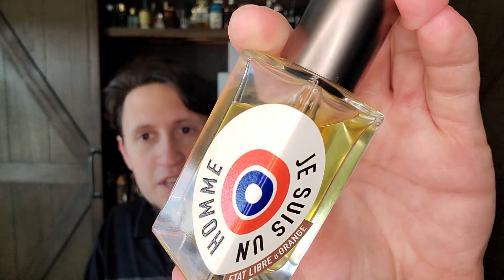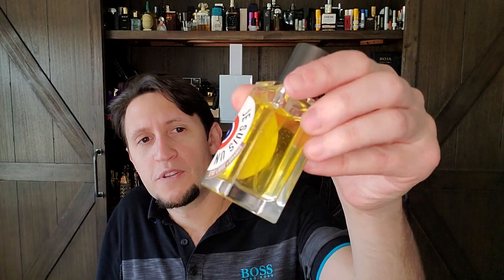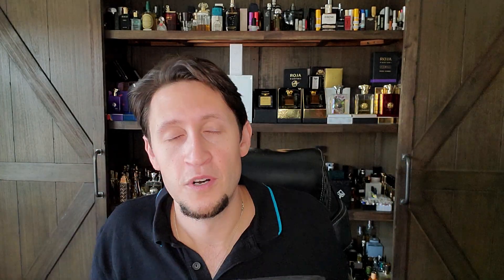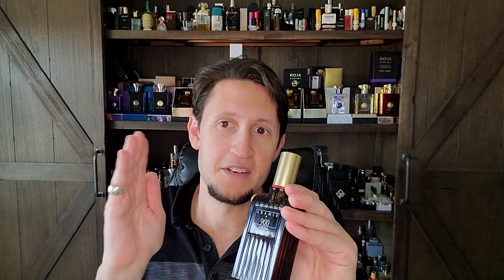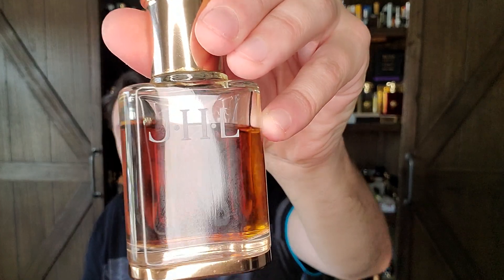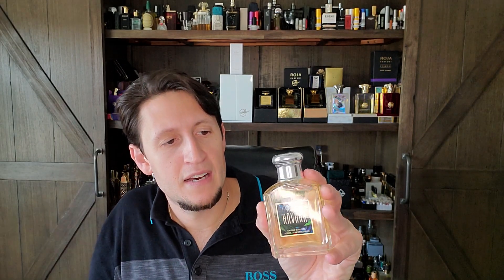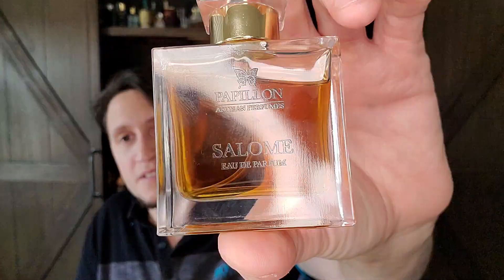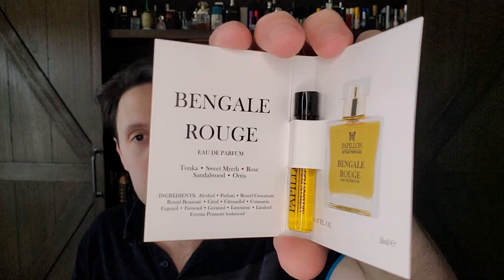Aramis & Papillon Family Portrait along with a surprise Unboxing!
This family portrait video focuses on the designer house of Aramis & the niche house of Papillon. Also have a surprise Papillon unboxing thanks to Liz Moore and my good friend Nick. Thank you both!

Aramis Aramis (1964)
Aramis 900 Herbal Cologne Spray(1973)
Aramis Devin Country Cologne (1977)
Aramis JHL (1982)
Aramis Tuscany per Uomo (1984)
Aramis Havana (1994)
Aramis Tobacco Reserve (2018)
Papillon Anubis (2012)
Papillon Salome (2015)